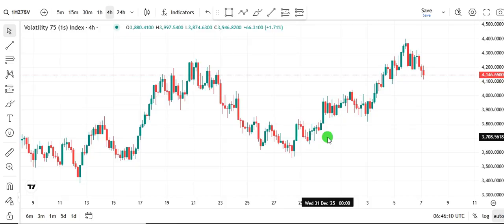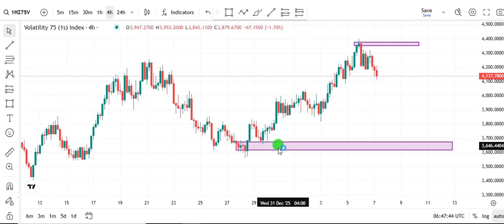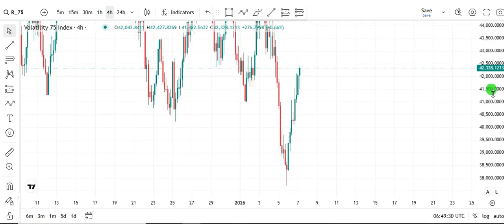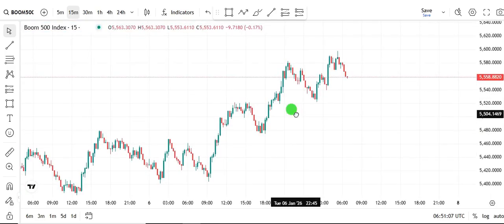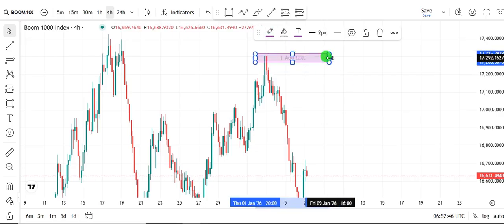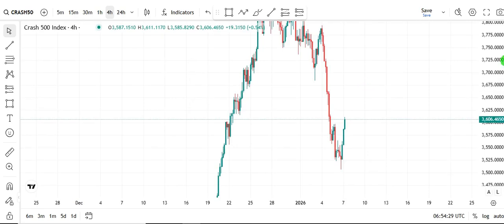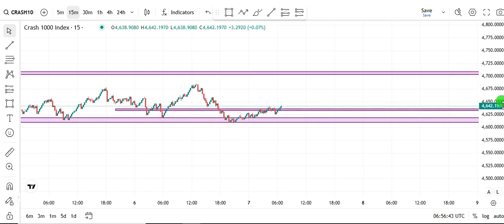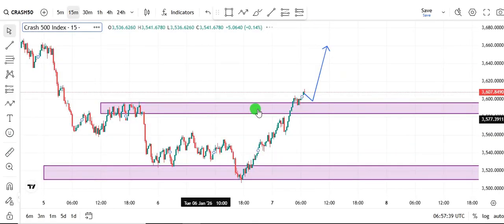Synthetic Analysis: VIX75, Boom & Crash | Market Breakdown